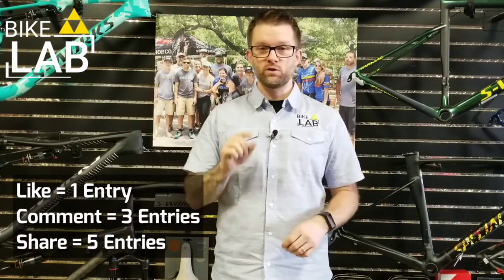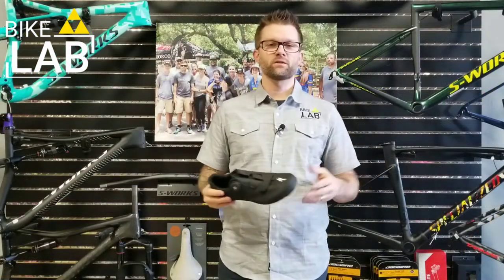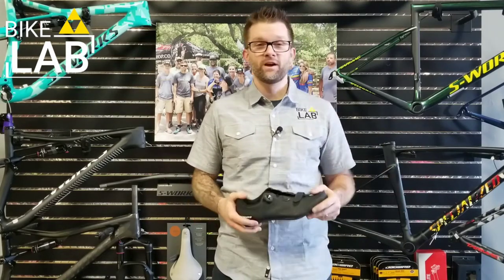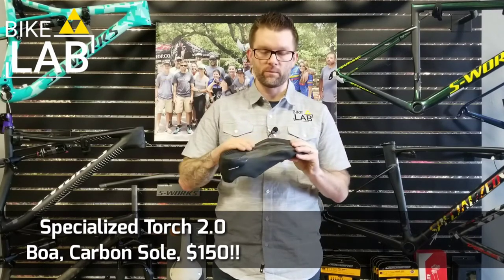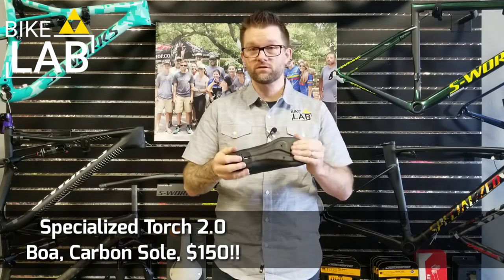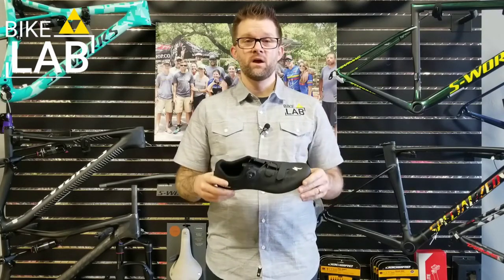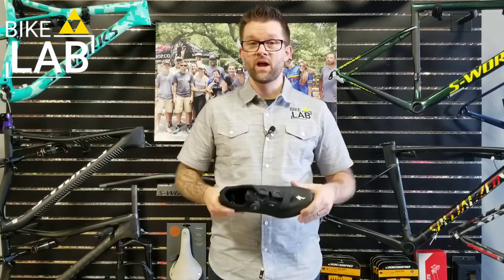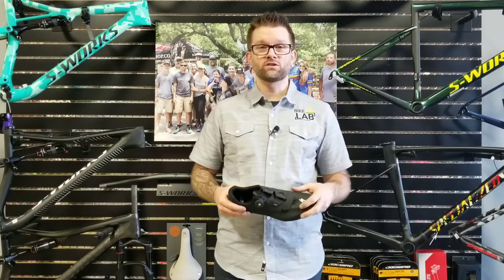The Incredible Specialized Torch 2.0 Road Shoe. Only $150